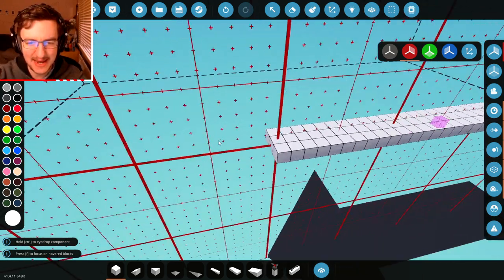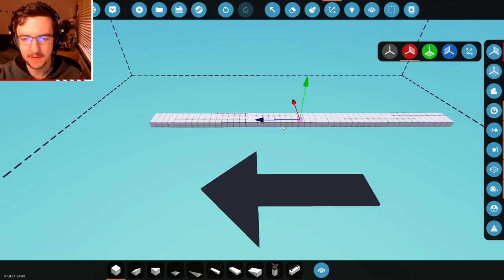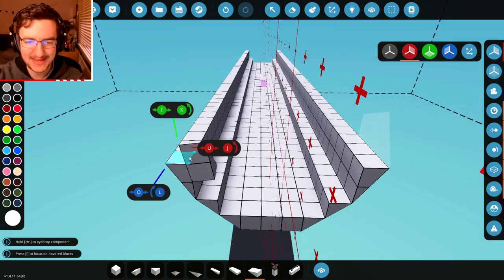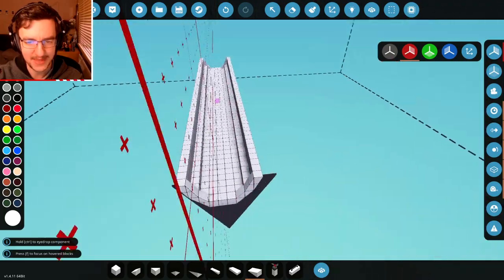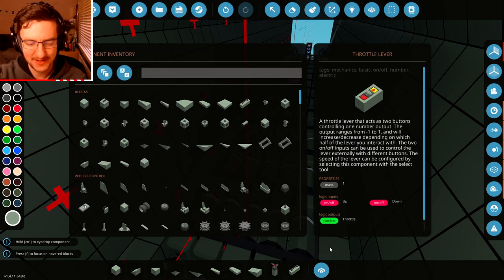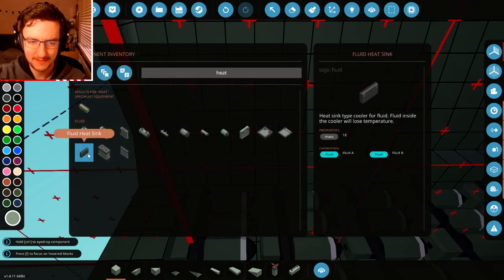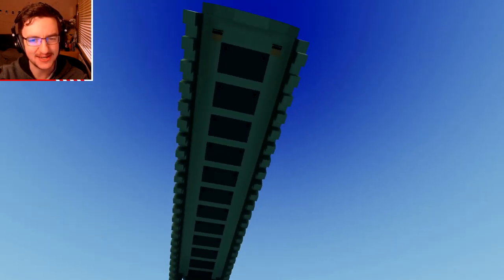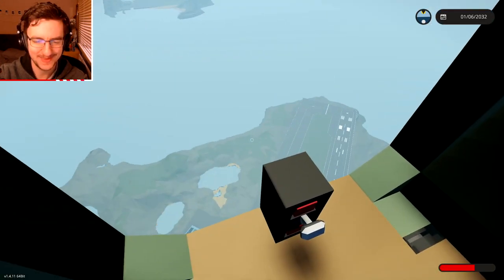That's A LOT Of BOMBS! - Bomber Build - Stormworks Search and Destroy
Today, Frantic is going build a long bomb bay in Stormworks. There might be a plane that gets built around this bomb bay eventually. But for now, we just have the bomb bay itself. If you guys want to see a full plane built around this, let us know!